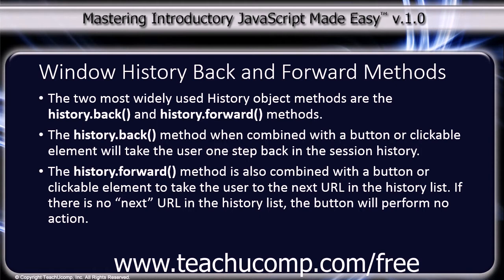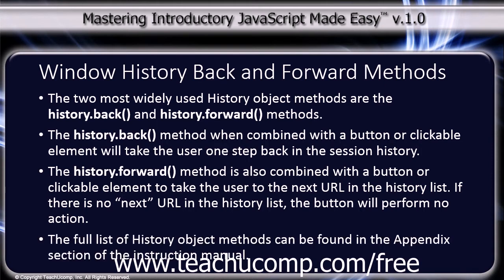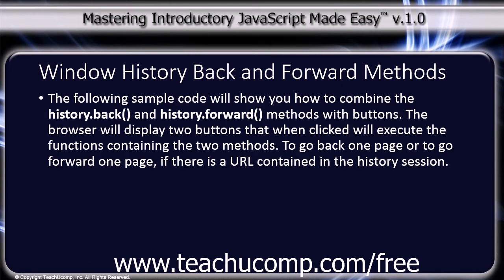JavaScript Training Tutorial Window History Back and Forward Methods